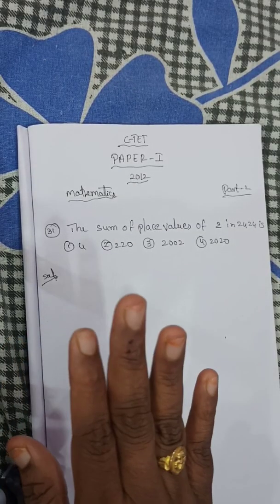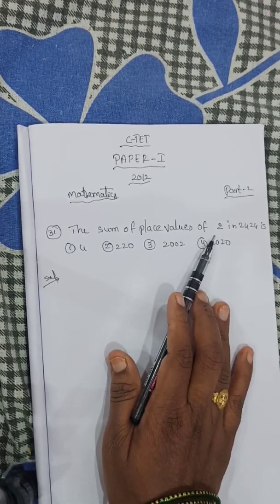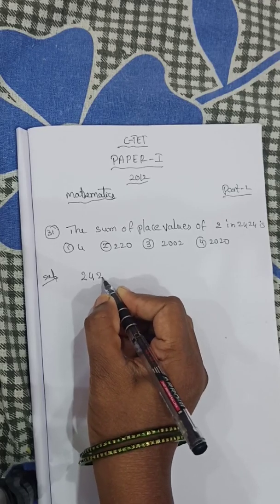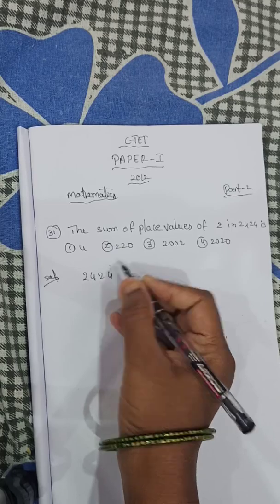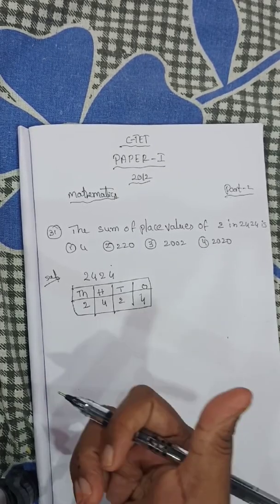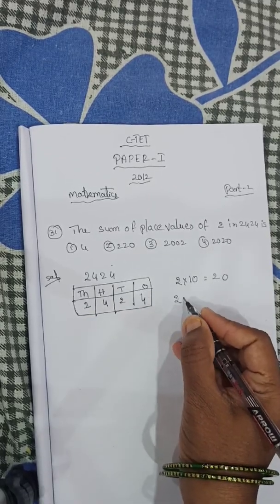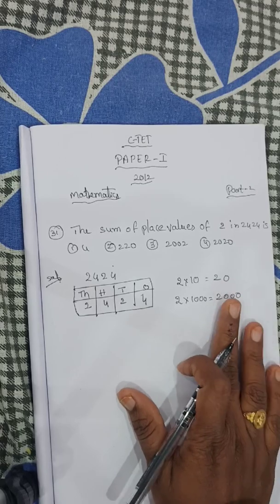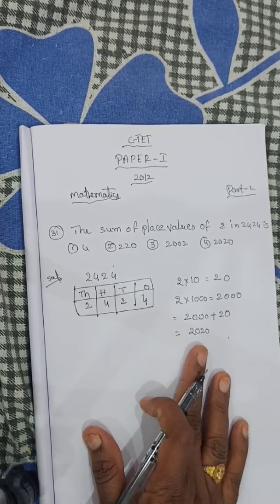C-TET paper - 1 Mathematics part - 2 , SUM 31, 2012